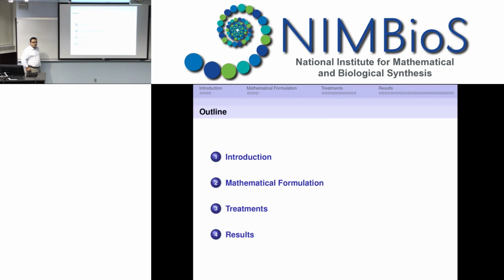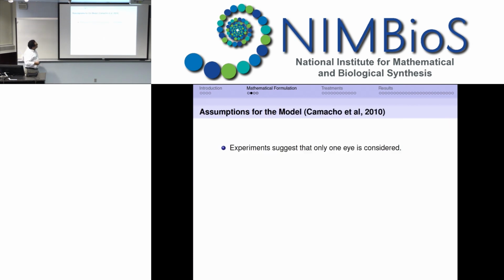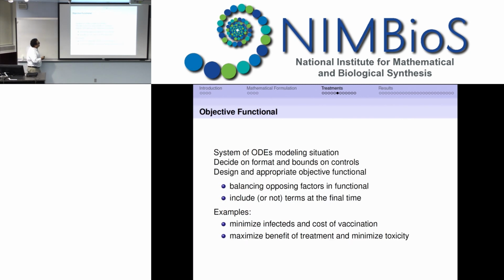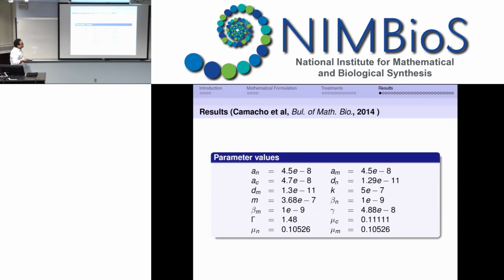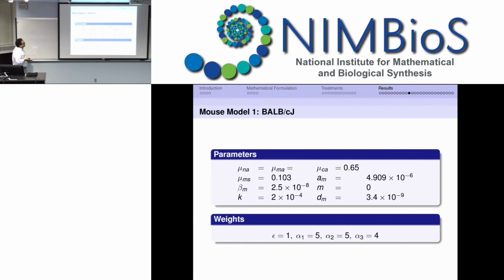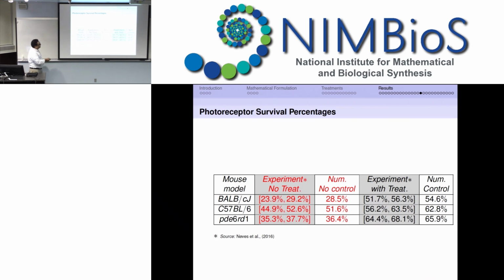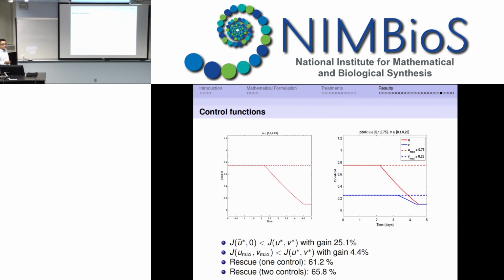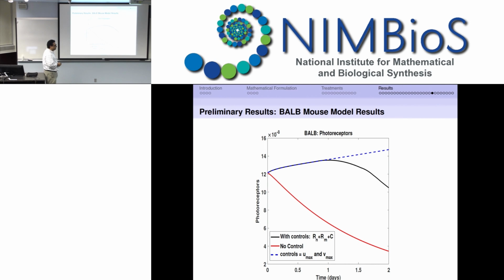Optimal control of treatments for retinitis pigmentosa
Dr. Luis Melara's' seminar on November 27, 2018, as part of the NIMBioS Seminar Series.